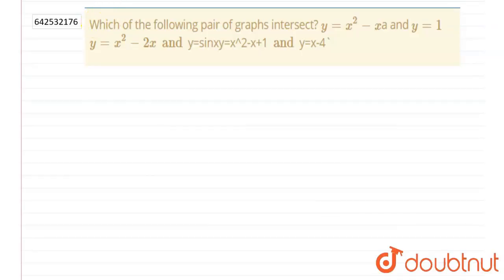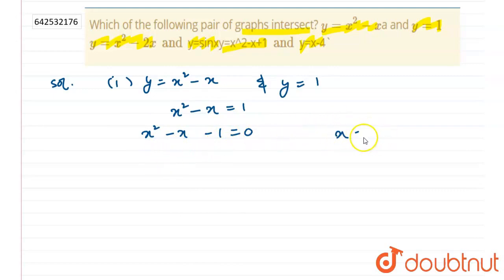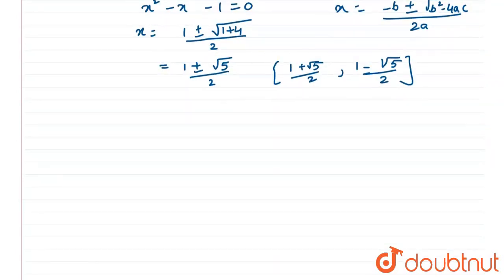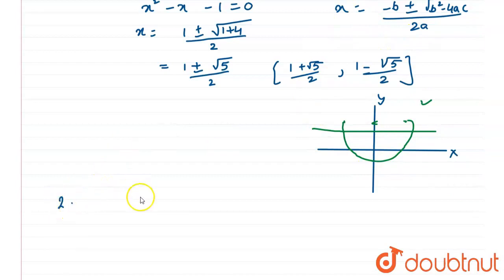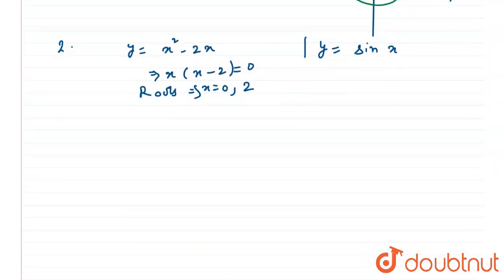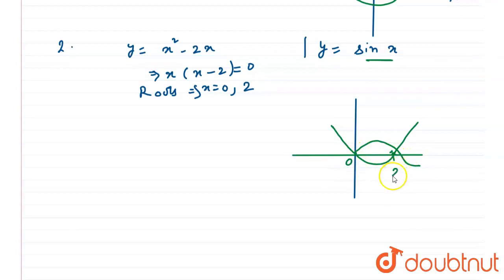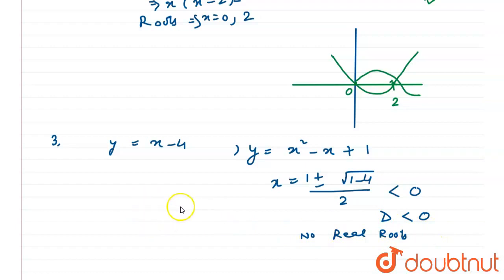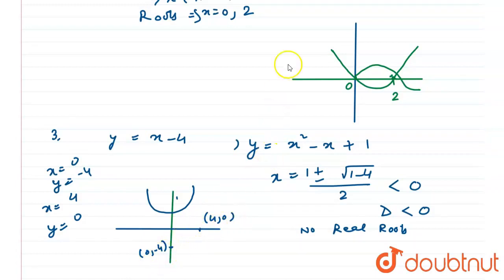Which of the following pair of graphs intersect?\n y=x^2-xa and y=1\n\n y=x^2-2x and y=sinx\n\n ...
Which of the following pair of graphs intersect?\n y=x^2-xa and y=1\n\n y=x^2-2x and y=sinx\n\n y=x^2-x+1 and y=x-4
Class: 11
Subject: MATHS
Chapter: COMPLEX NUMBERS AND QUADRATIC EQUATIONS
Board:IIT JEE

👉 Have Any Query? Ask Us.